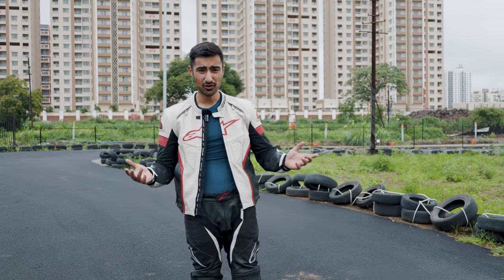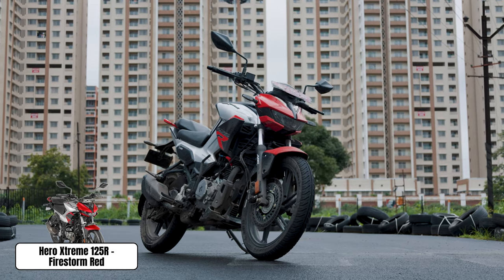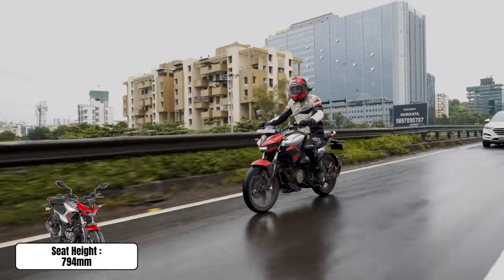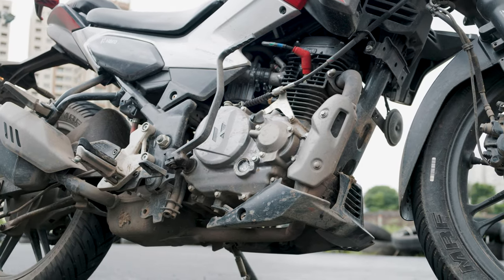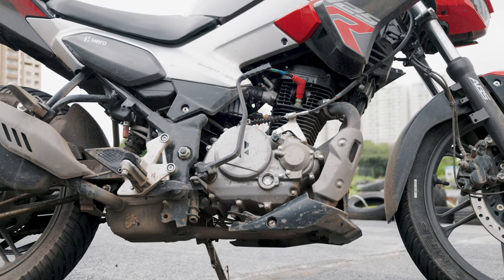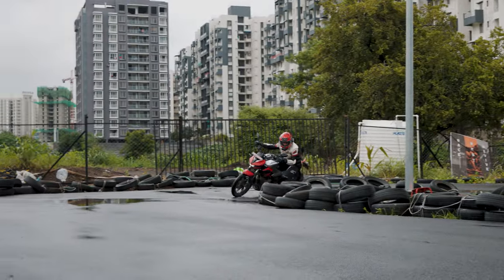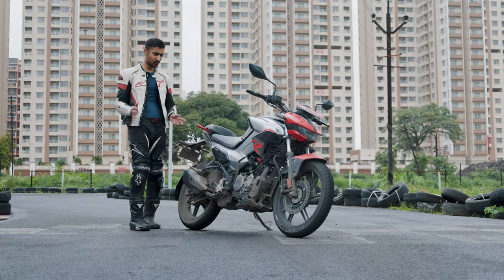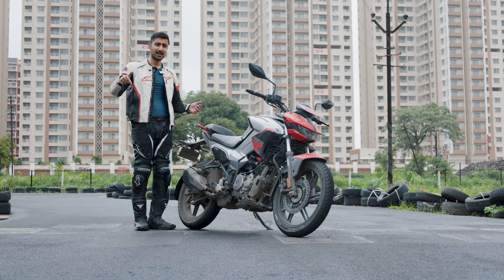Hero Xtreme 125R Track Test: Can Hero's sportiest commuter live upto its name? | UpShift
The Hero Xtreme 125R, a standout in the 125cc segment, blending performance, style, and practicality. We take the Hero Xtreme 125R to the track to see how it fares when you push this bike to the “Xtreme”! Join us as we delve into its features and see why it caters to such a broad range of riders!

Hosted By:
Bhavneet Vaswani

Filmed By:
Shreshth Gourish